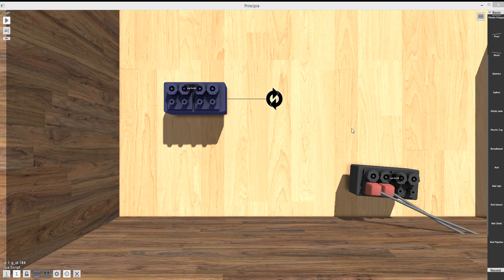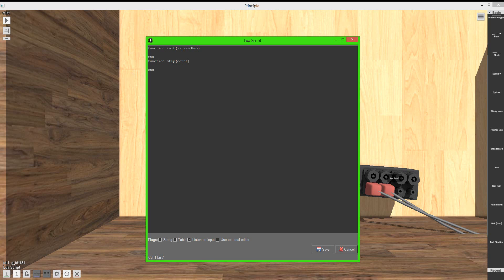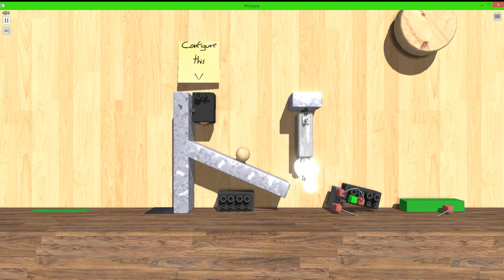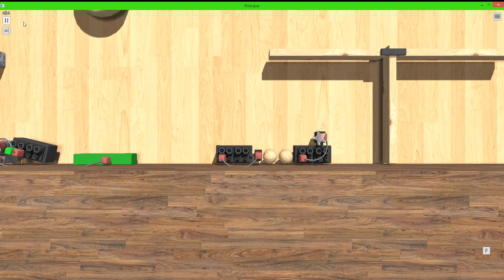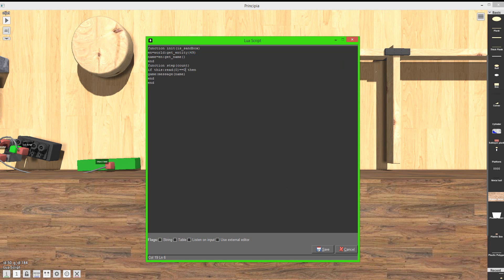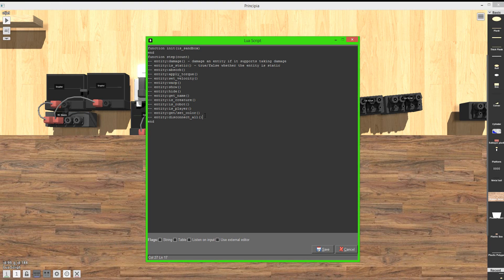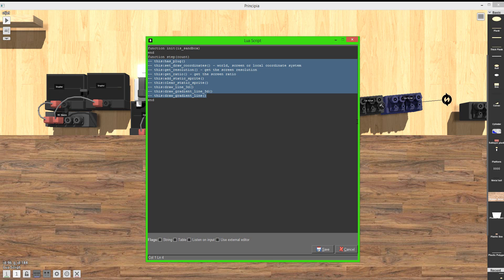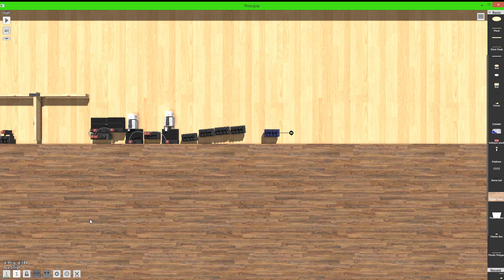PRINCIPIA 1.5 BETA Exclusive Content (Lua)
Hey guys, in this video I show off all of the 1.5 Lua changes

Thanks for being so awesome! Likes and favorites really help my channel so please recommend me to your friends!